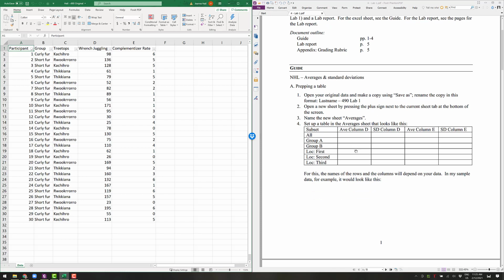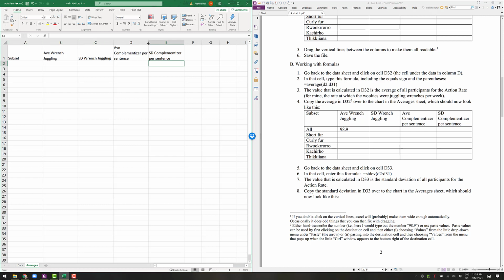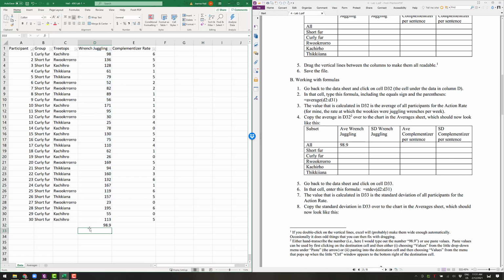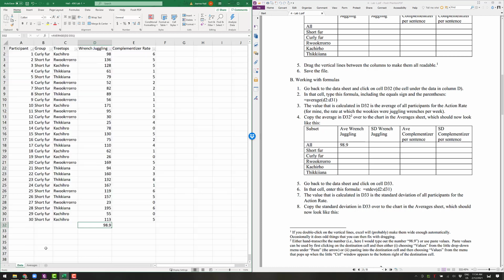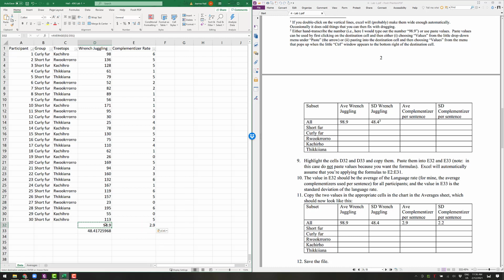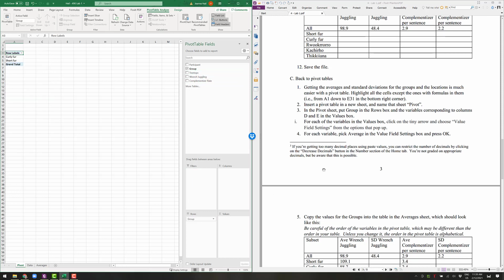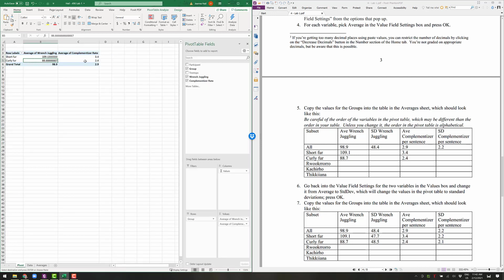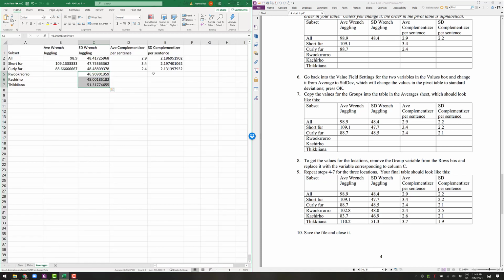Lin490 - Lab 1